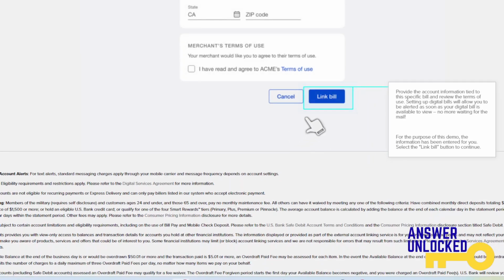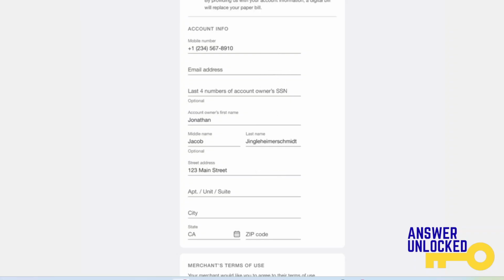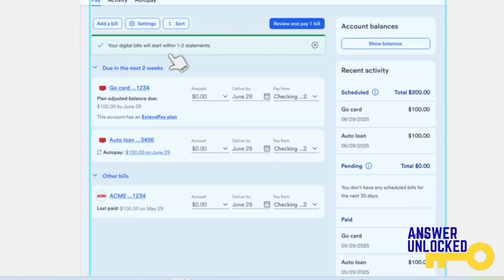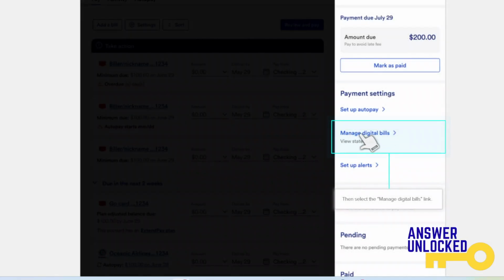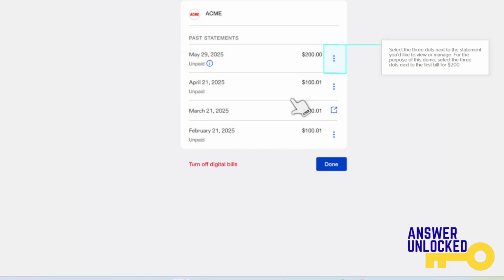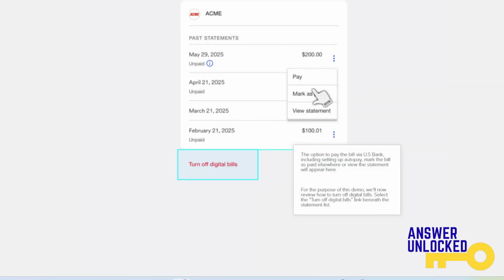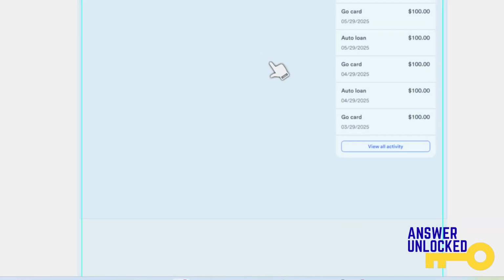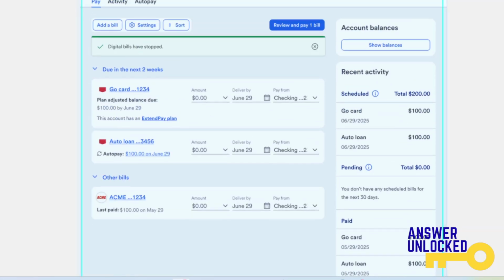How to Set Up Digital Bills Online with US Bank (Step-by-Step Guide)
In this tutorial will show you How to Set Up Digital Bills Online with US Bank. These are simple steps on how you can easily do How to Set Up Digital Bills Online with US Bank.

After watching this video you will not need to watch another to do How to Set Up Digital Bills Online with US Bank.